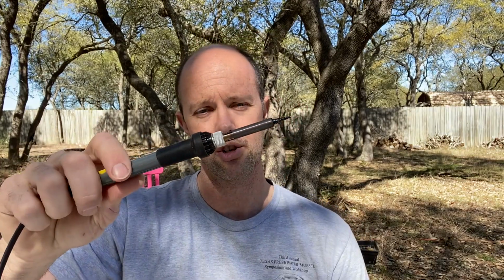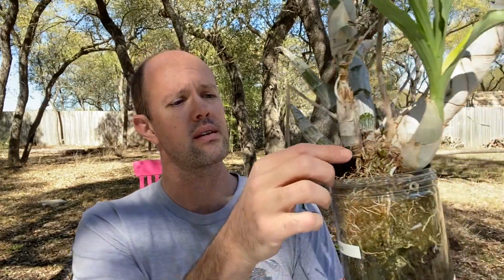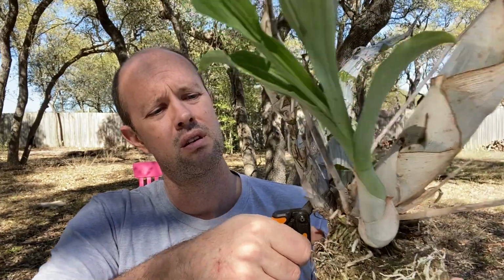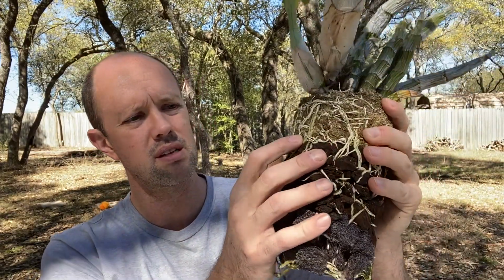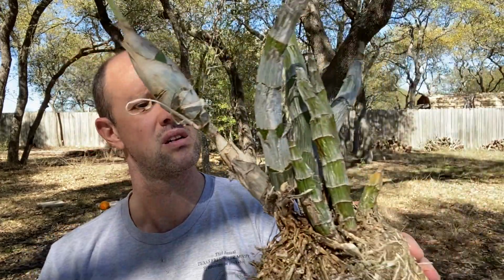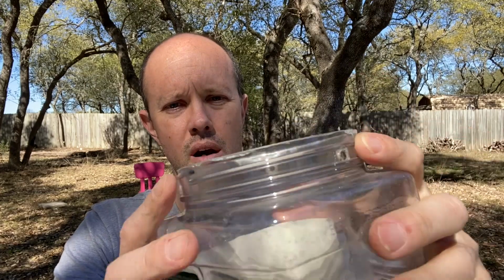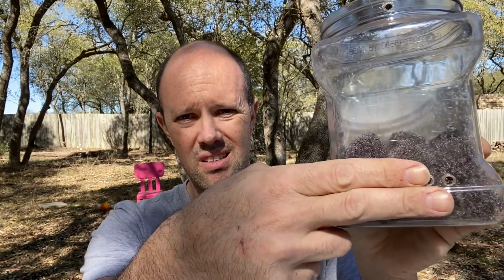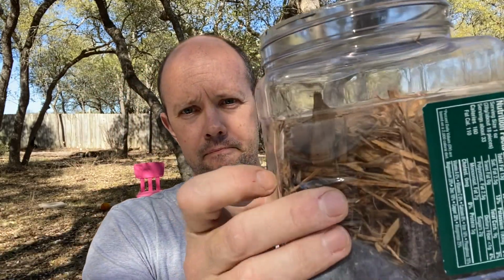How to repot Catasetum- PET Method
This is my third Catasetum repotting video with the PET method and I've made significant changes compared to the previous two videos. Basically, there is still an inorganic layer at the bottom, but now there's only a single layer of organic media above the waterline.